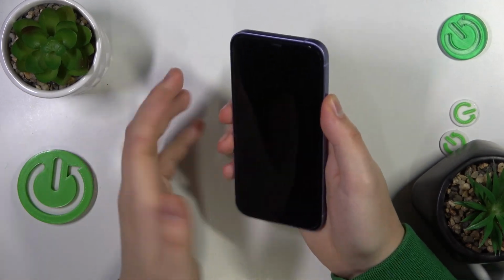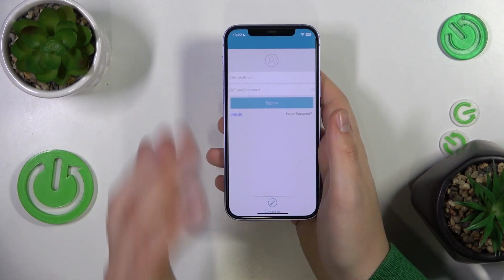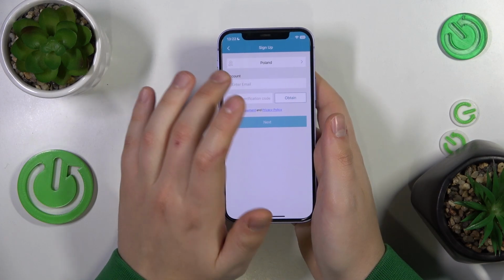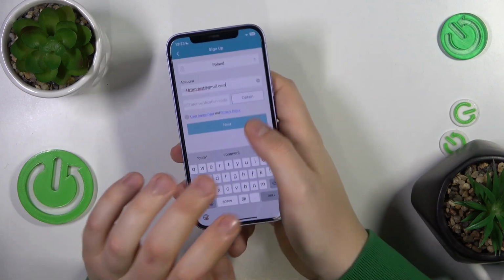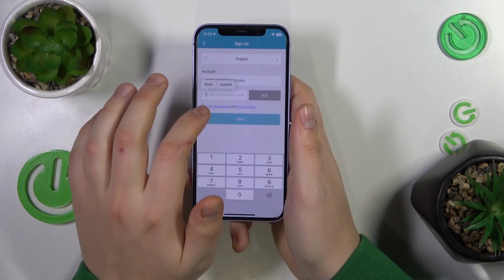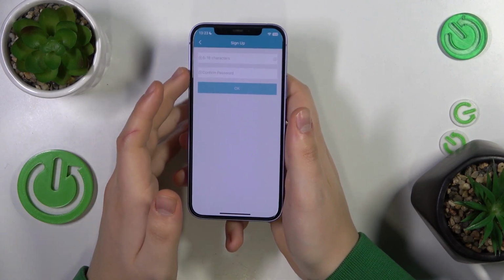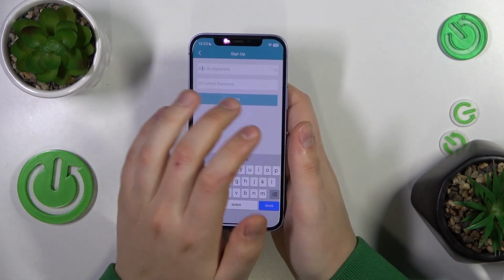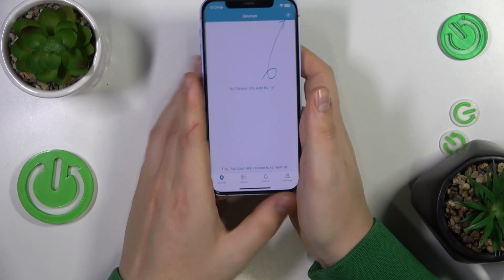How to Sign Up in the IPC360 App // MIBAO D100 App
Embark on a secure surveillance journey! Watch our video guide on creating an account for the IPC360 app of the MIBAO D100 IP camera. Follow the step-by-step instructions to establish your account seamlessly and gain access to advanced camera features. Watch now and ensure a personalized and protected experience with your MIBAO D100 IP camera and IPC360 app.

How to create an app account for the IPC360 app? How to sign up for an MIBAO D100 account? How to register an account for the MIBAO D100 IP camera?